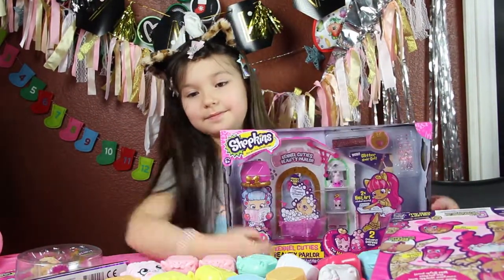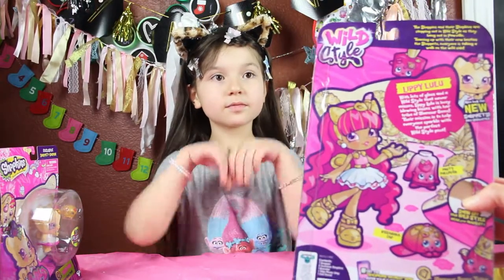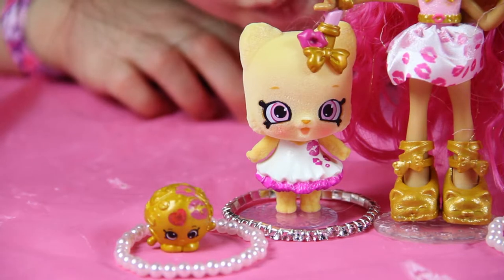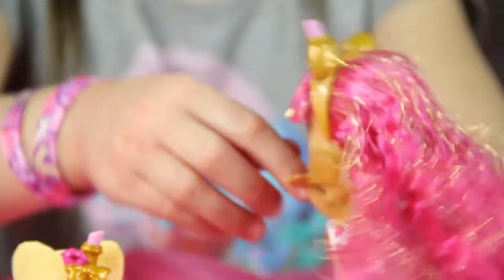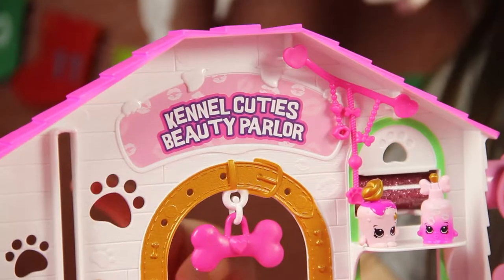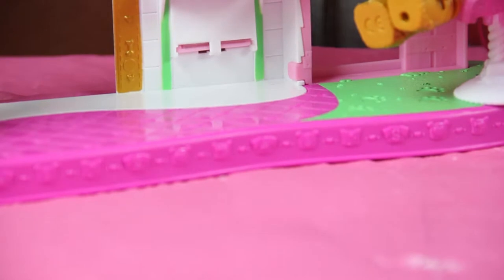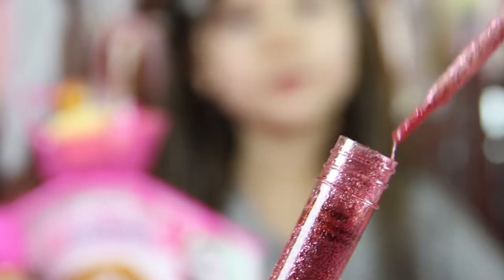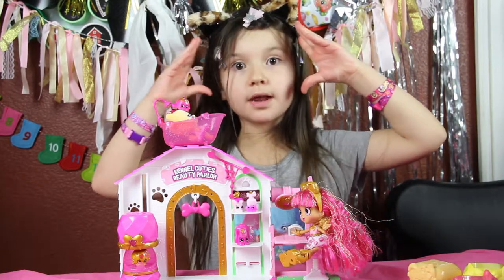Shopkins Season 9 Wild Style Shoppet Kissy Boo, Kennel Cuties Beauty Parlor, Lippy Lulu Shoppie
Hi, today kiddo is playing with the Shopkins Wild Style Glamour Tribe Lippy Lulu Shoppie, Kissy Boo Shoppet and Kennel Cuties Beauty Parlor playset- so much fun packed in todays video!